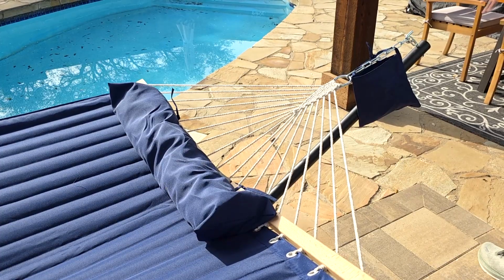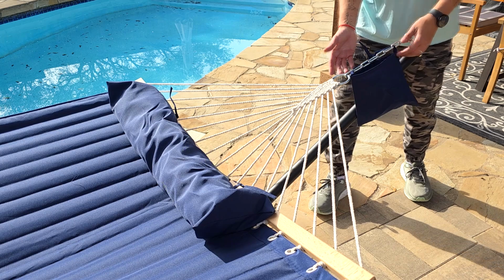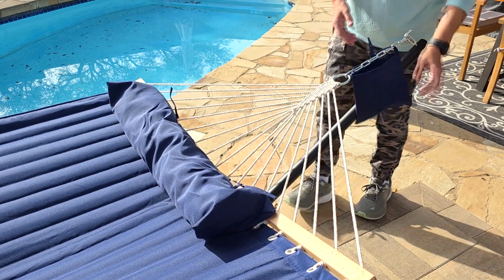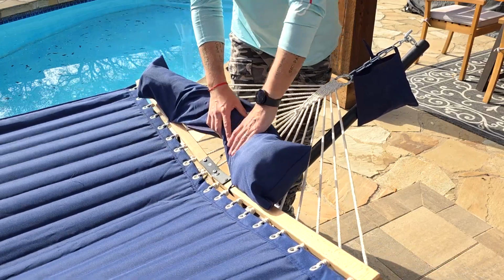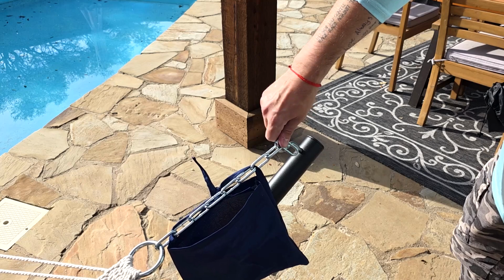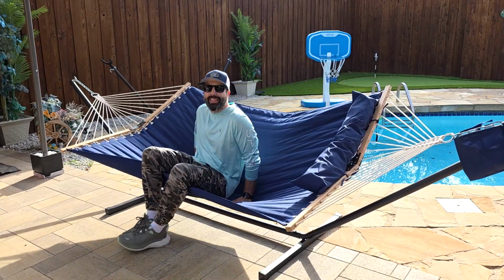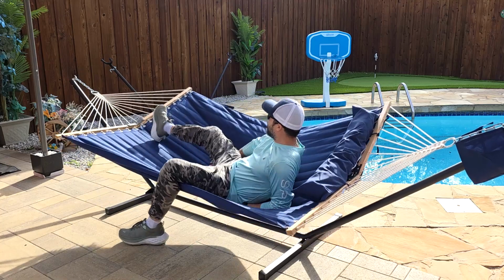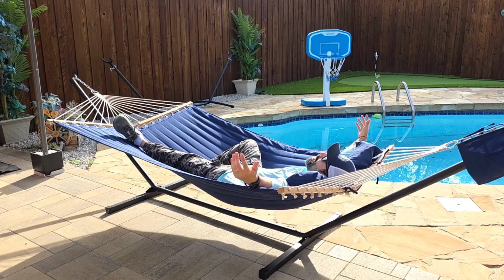Homgava Two Person Hammock Review – Is It Worth the Chill?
Check Today's Price and Availability on AMAZON
Product ASIN: B09ZV6R8JF
Product Description:
The Homgava Two Person Hammock with Stand is a heavy-duty, outdoor double hammock built for comfort and durability, supporting up to 480lbs with its portable steel frame. Perfect for patios, gardens, or camping getaways, this spacious hammock lets you relax solo or with a partner anytime, anywhere.
2 Pack LED Video Light